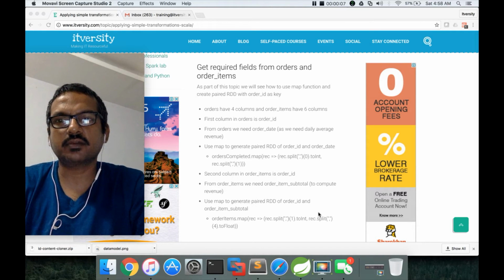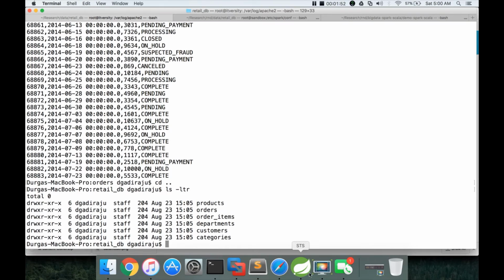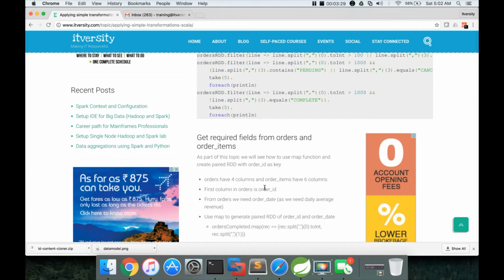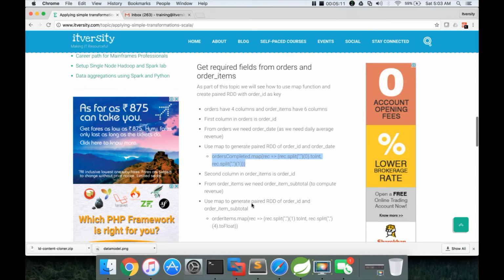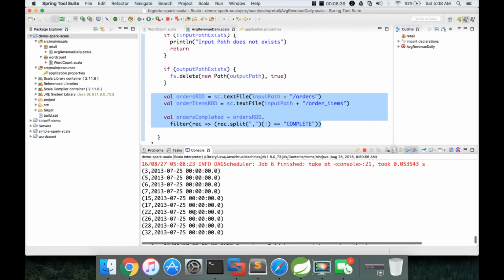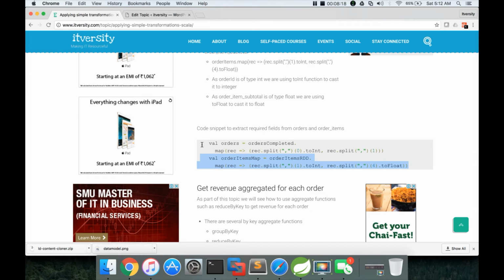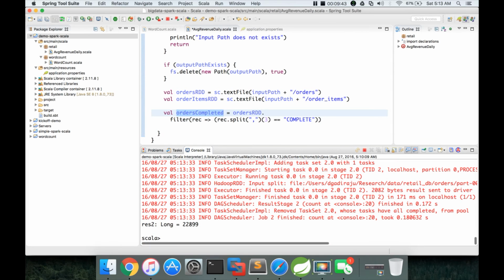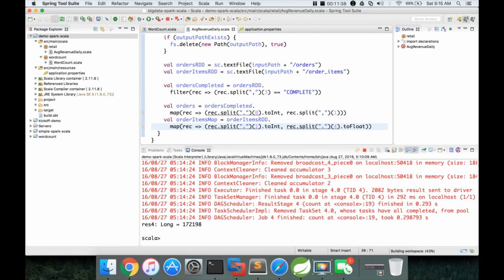Apache Spark - Extract required fields - map